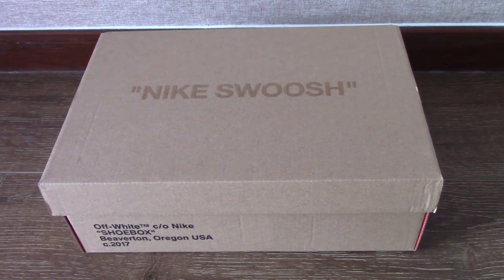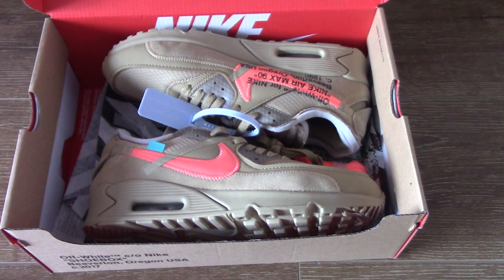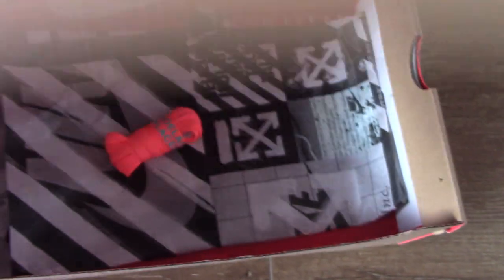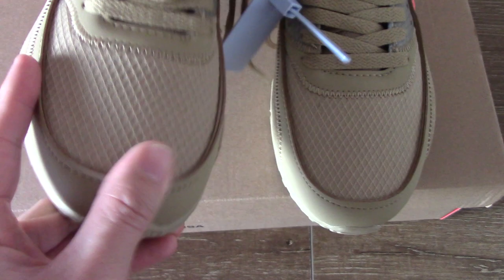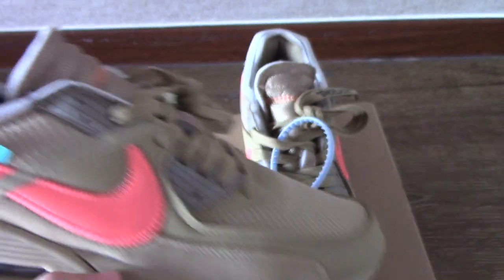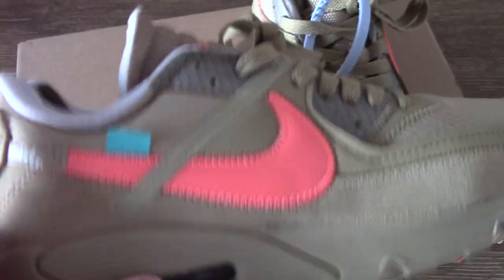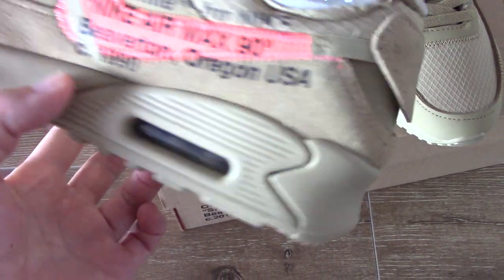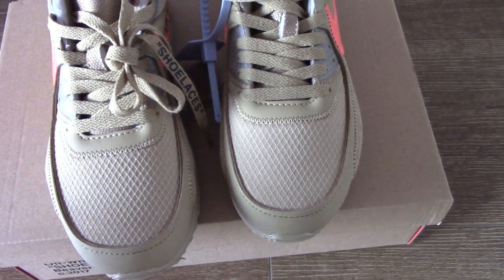OFF-WHITE X NIKE AIR MAX 90 'DESERT ORE' REVIEW